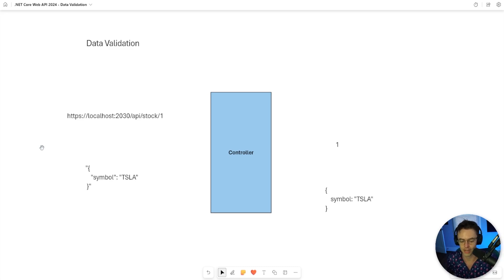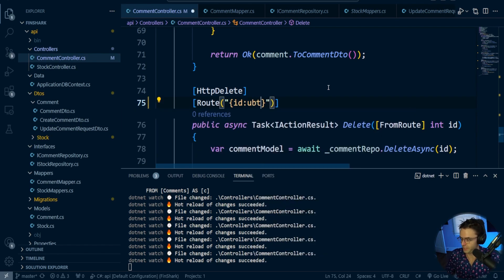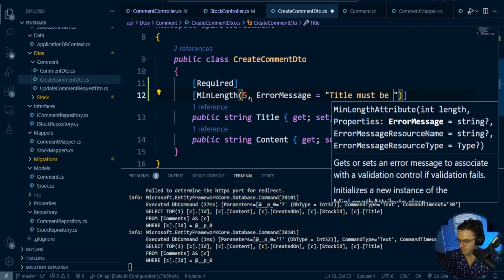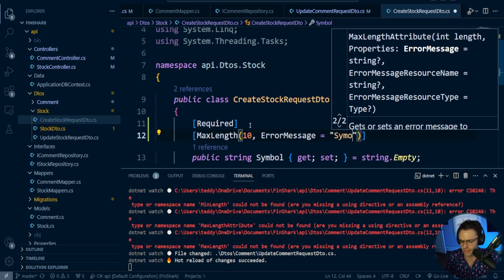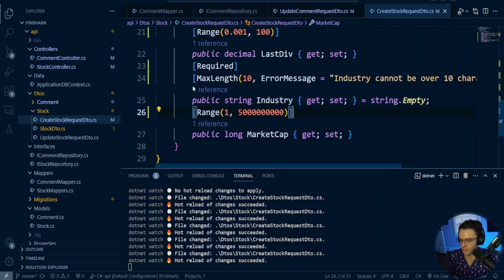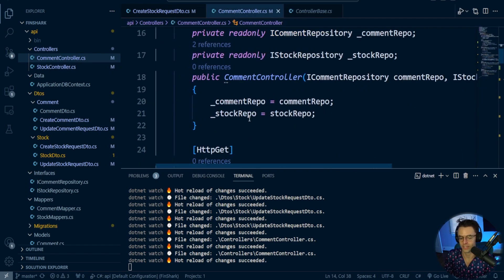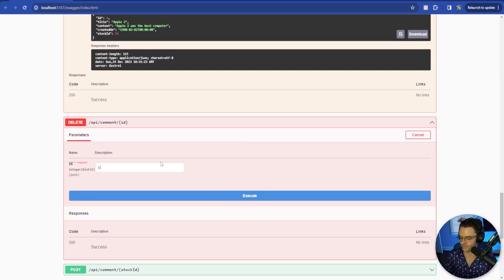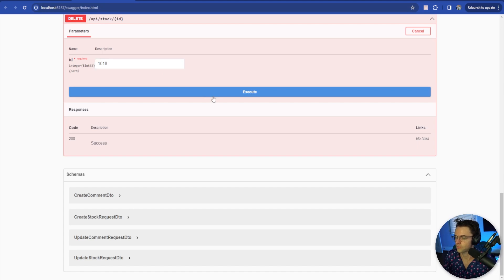ASP.NET Core Web API .NET 8 2024 - 17. Data Validation